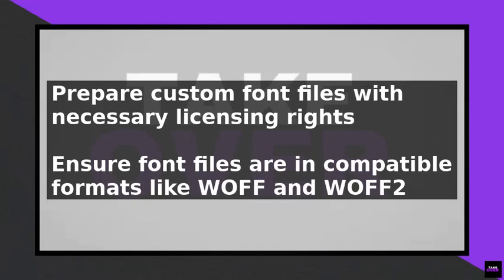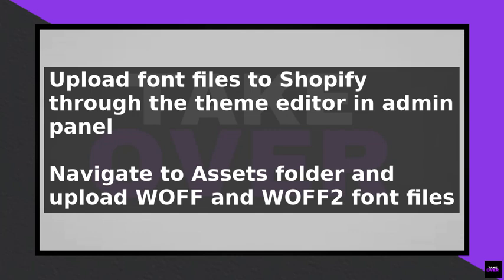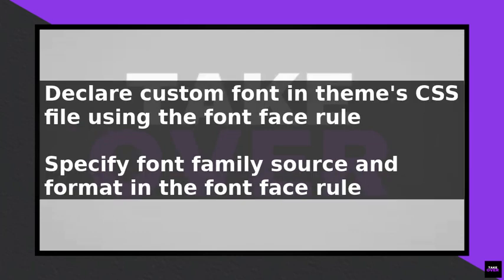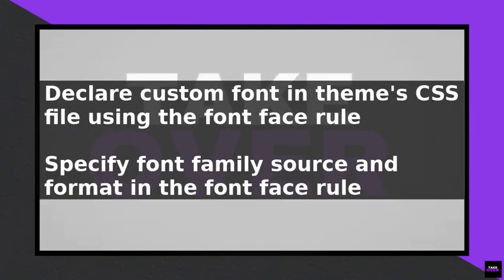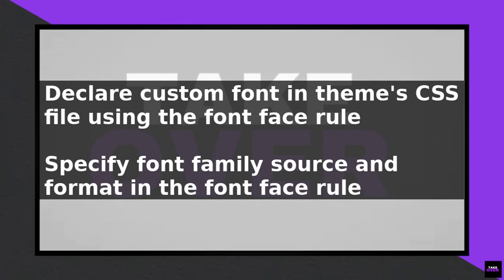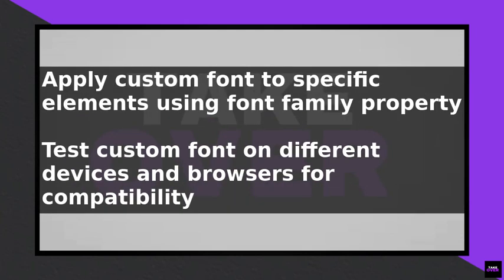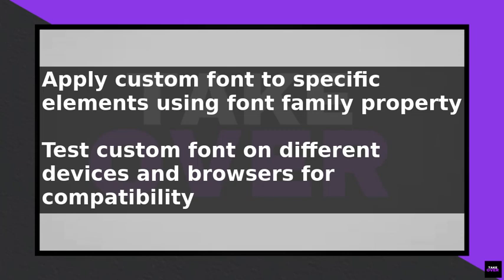How To Add Custom Fonts To Shopify (2025)